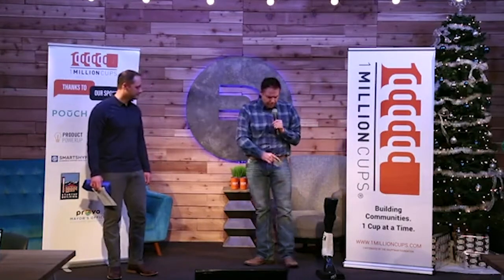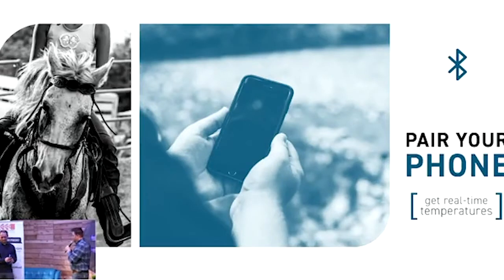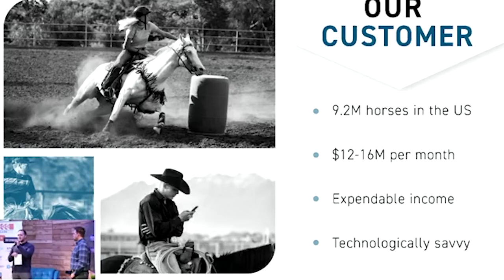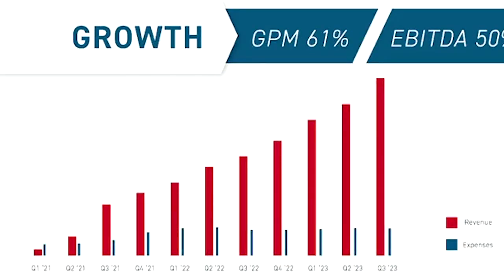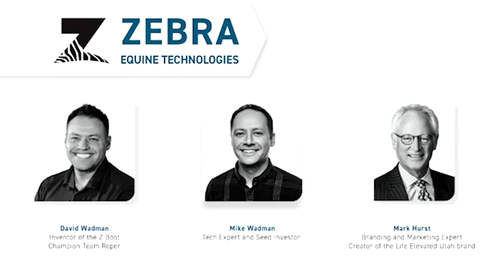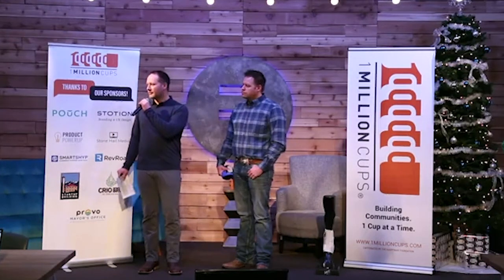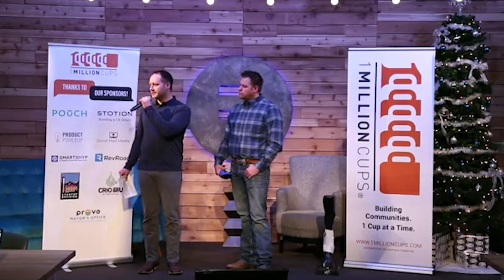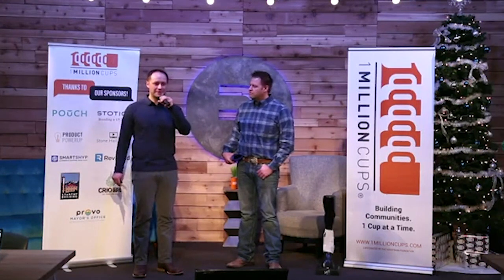Zebra Equine Technologies Pitch a Smart Horse Boot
Zebra creates cutting-edge protective gear for horses in a stagnant industry that hasn’t innovated in decades.

1 Million Cups is held every Wednesday at 9:00AM